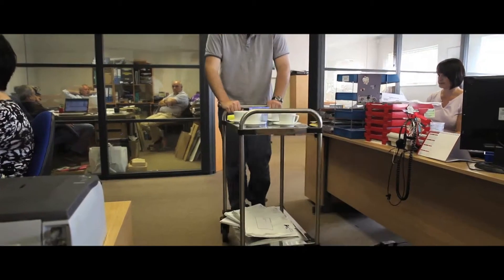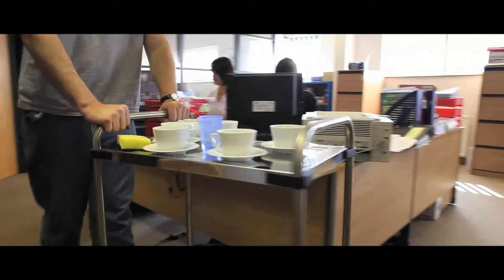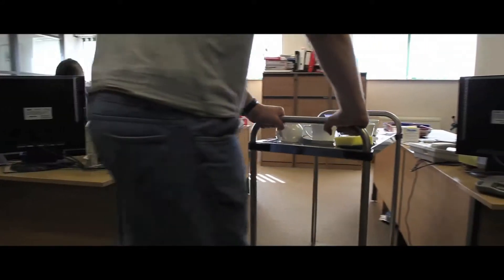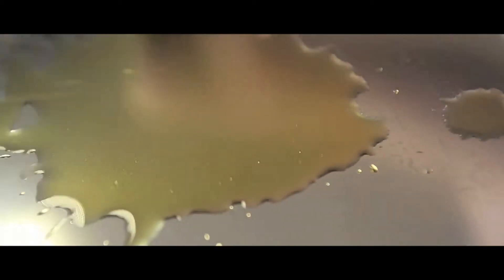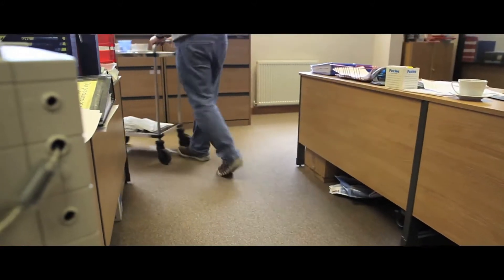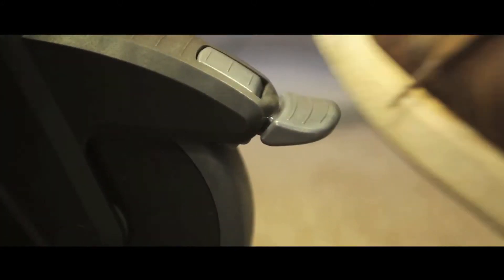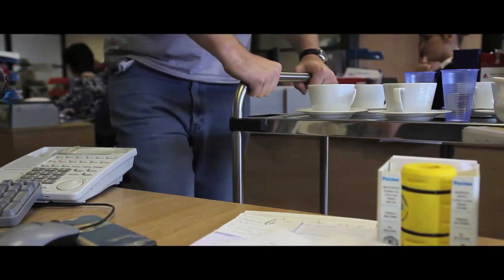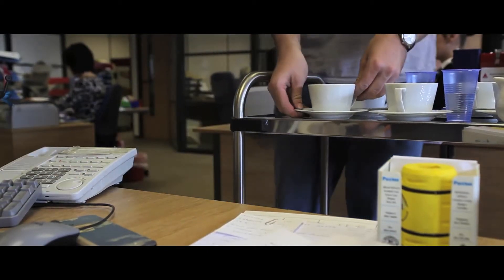Modular Stainless Steel Trolleys